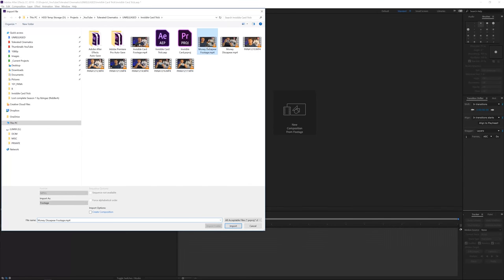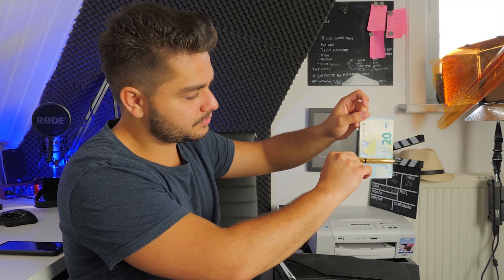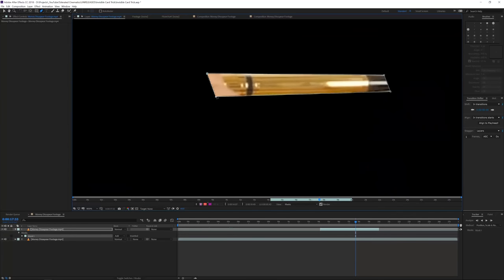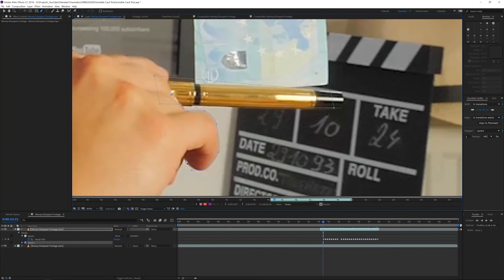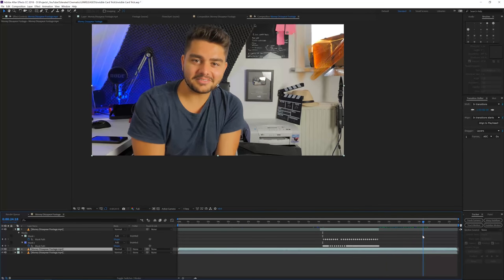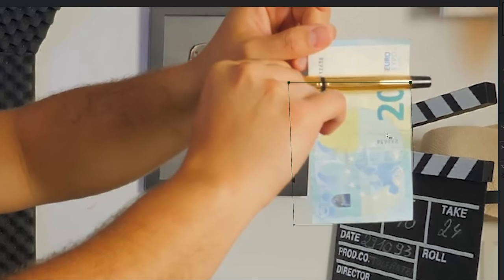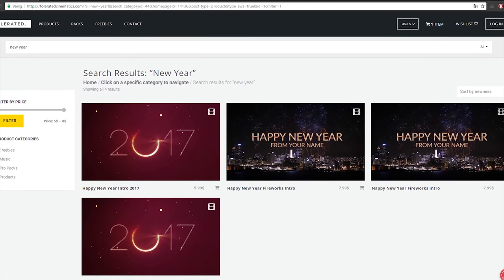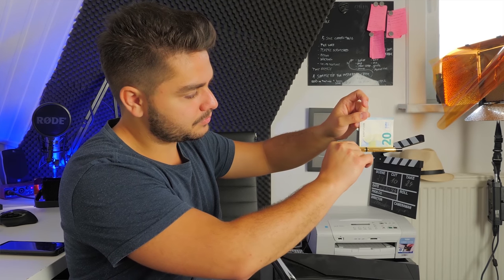How To Make Money Disappear With After Effects Magic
A tutorial on how to fake magic with Adobe After Effects, we're going to make money disappear!

Host & Creator
Ignace Aleya